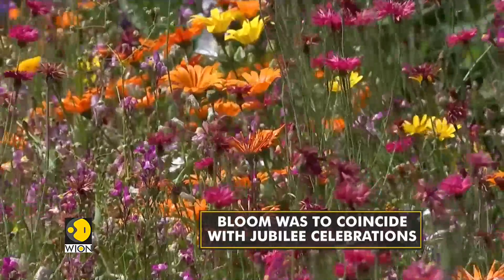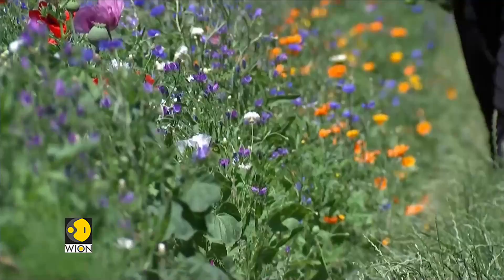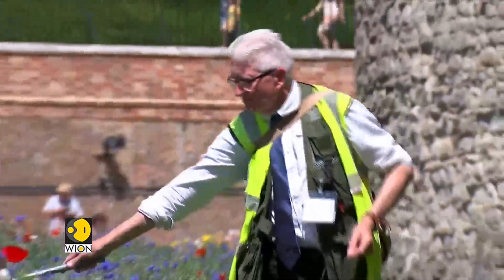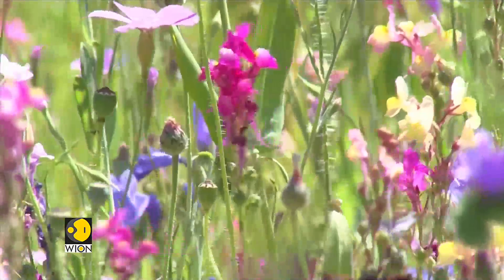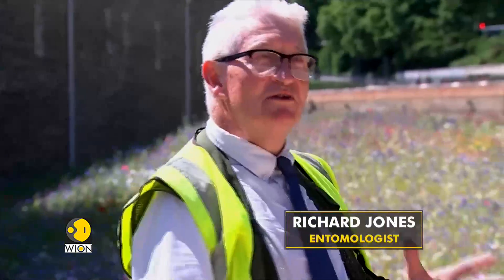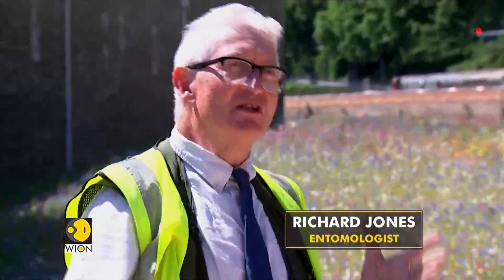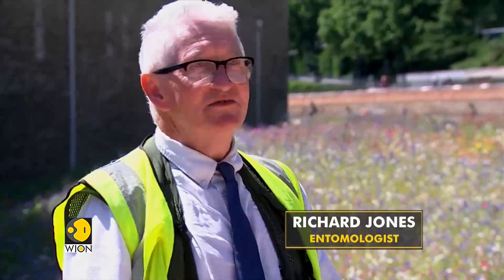Jubilee flower meadow finally blooms | Bloom was to coincide with jubilee celebrations | WION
There is a riot of colour at the moat around the Tower of London as the jubilee flower meadow finally blooms. The bloom was to coincide with Queen's jubilee celebrations.